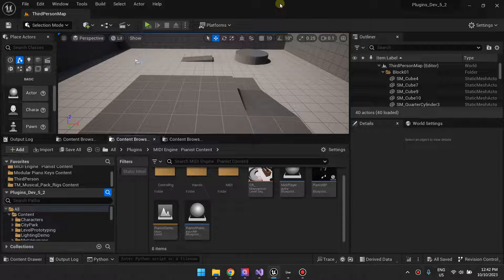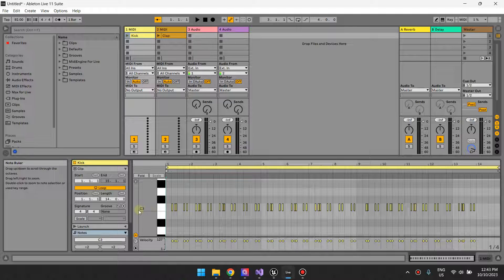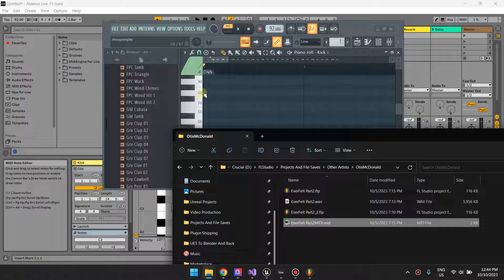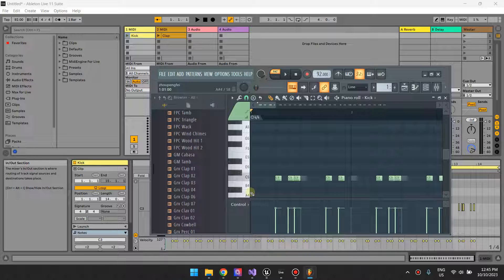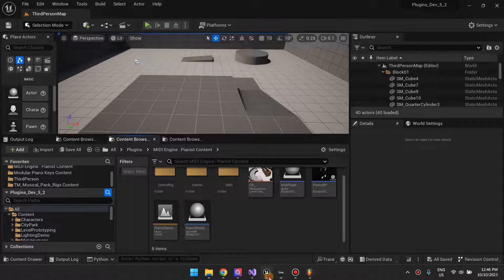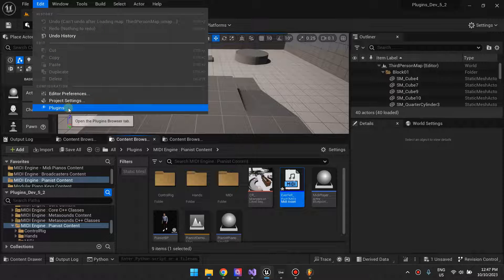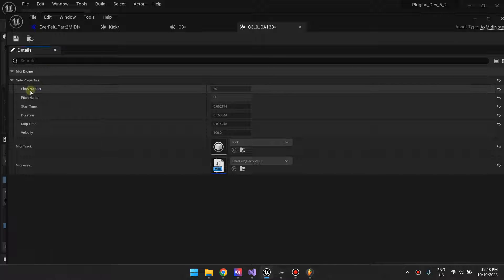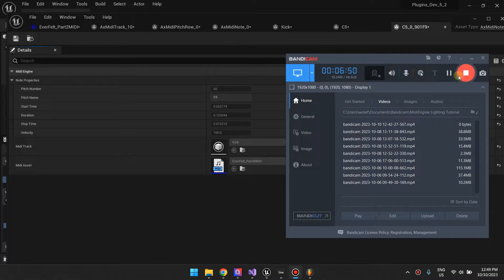Why C5 in FL Studio is C3 in Ableton Live! Unreal Engine | MidiEngine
We explain why MIDI Files/Notes are treated differently by different programs and how to set your preference in Unreal engine.

Midi Engine is a plugin that drives 3D object animations using Midi Files in UE5.